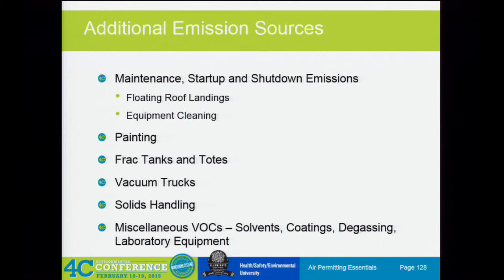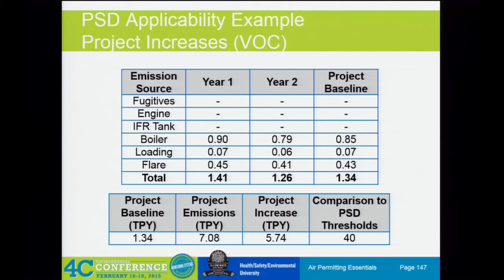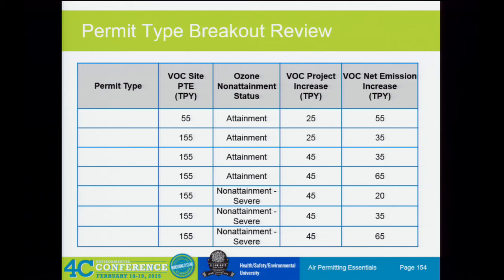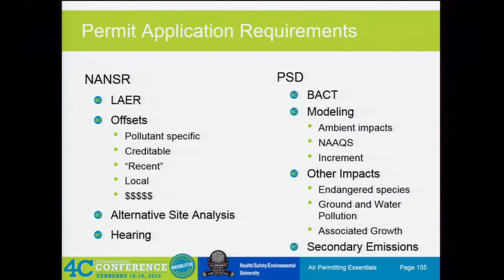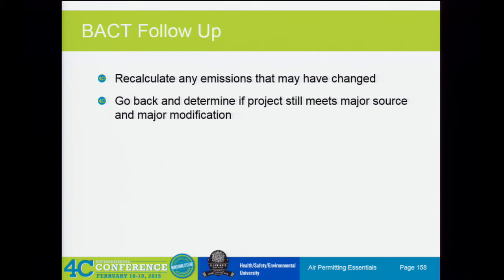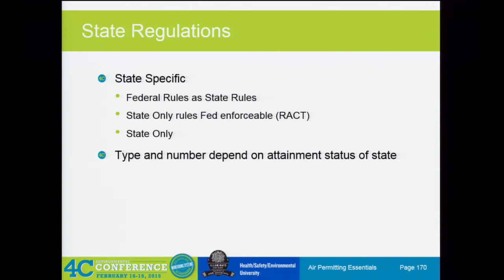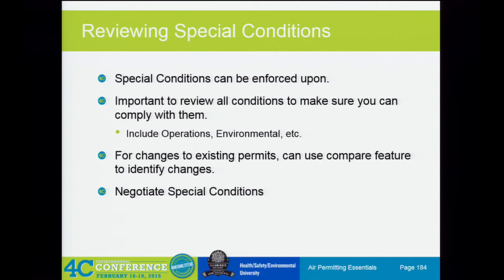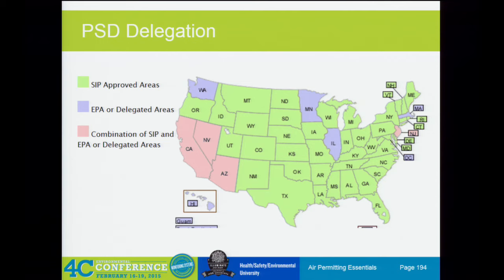Air Permitting Essentials Day 1 Afternoon